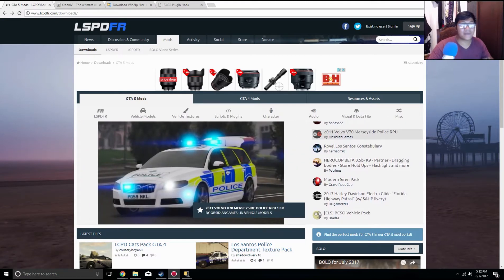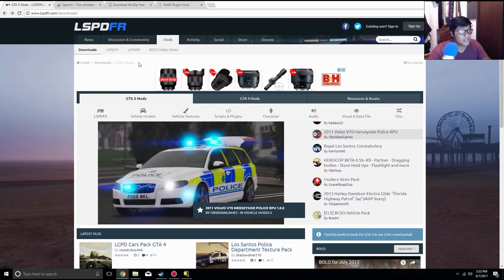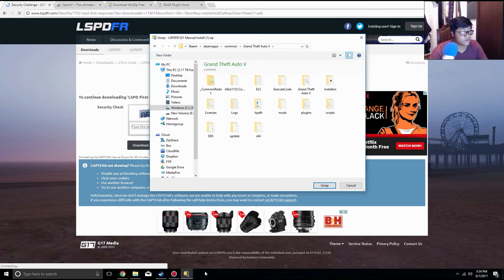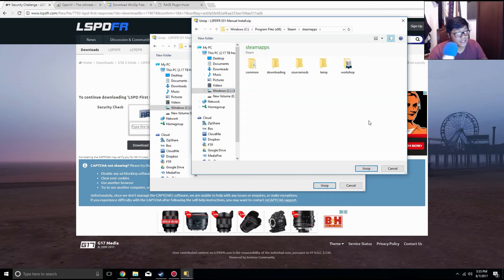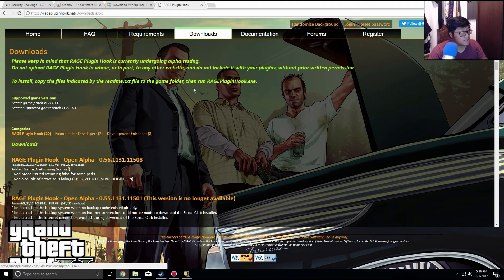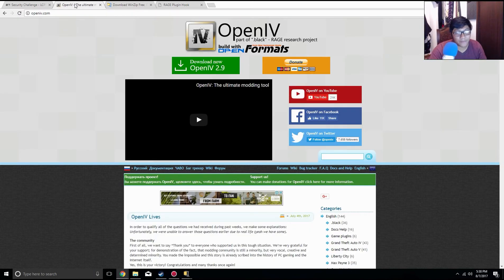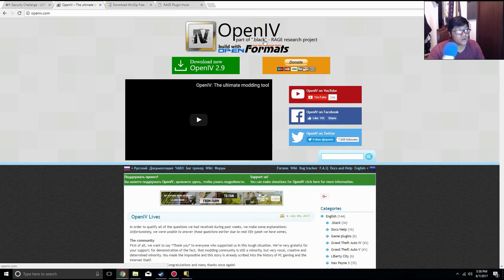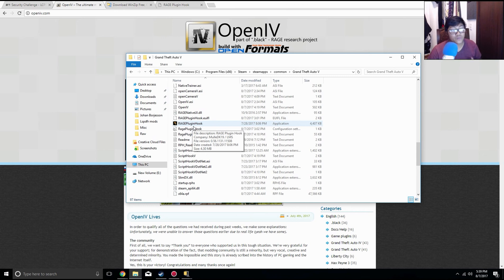How To Install LSPDFR | Easy Tutorial | Everything You Need To Start Playing | GeekyOptics Tutorial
Step by step tutorial on how to play the GTA 5 LSPDFR mod. I explain everything your going to need to download in order to play the game properly.